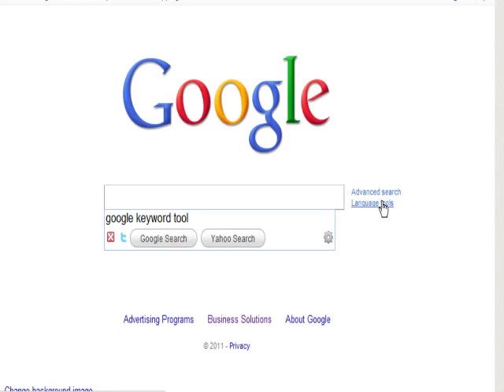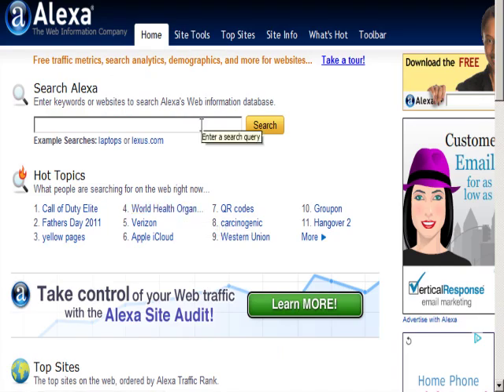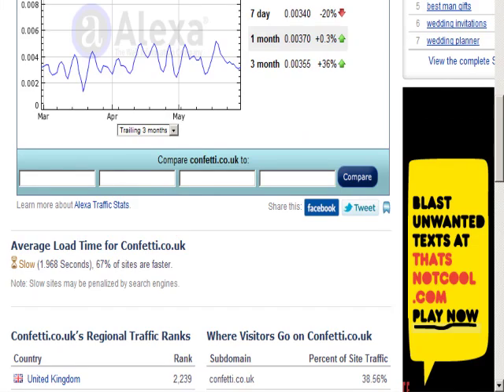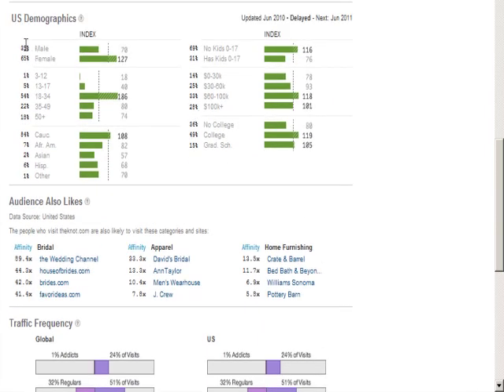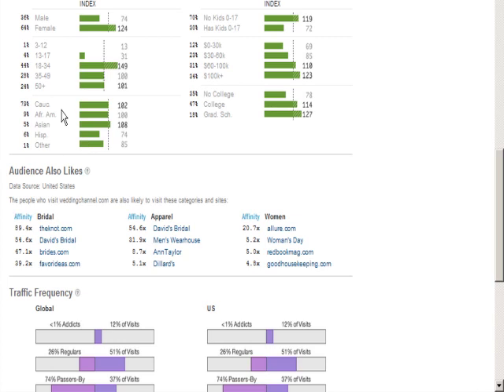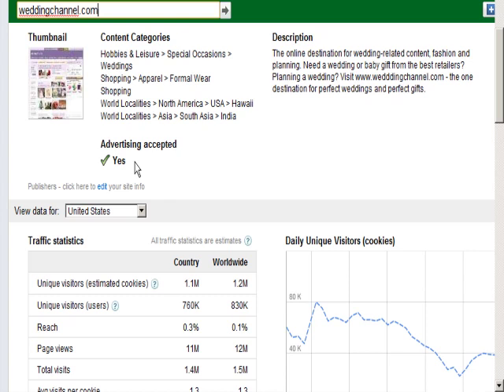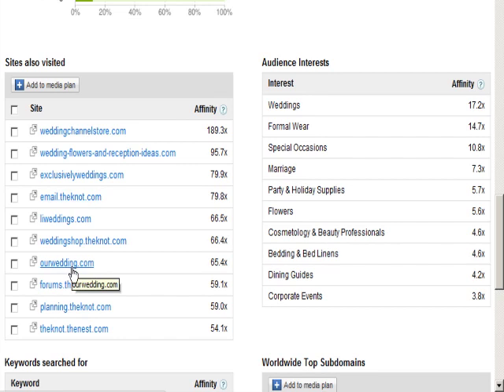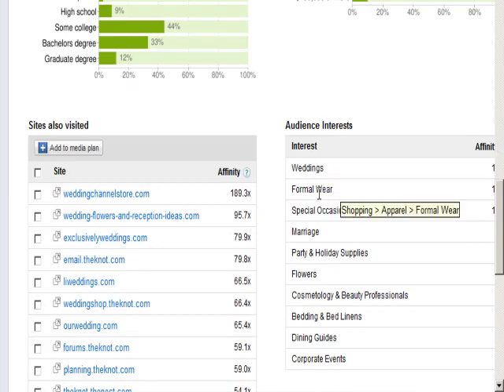Media Traffic Course: Doing Your Demographics Research